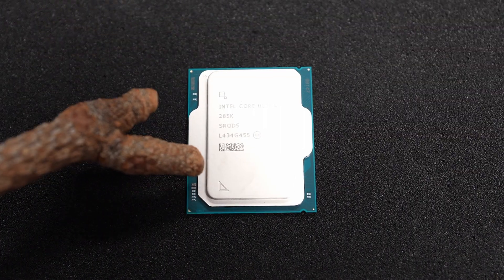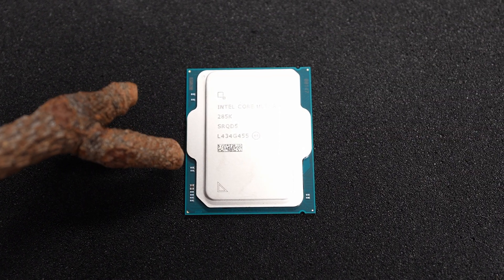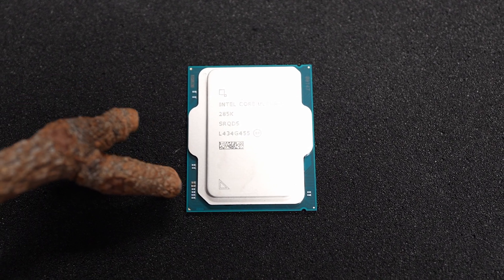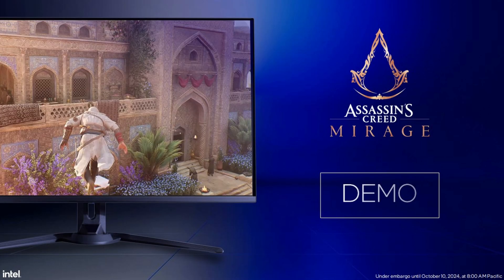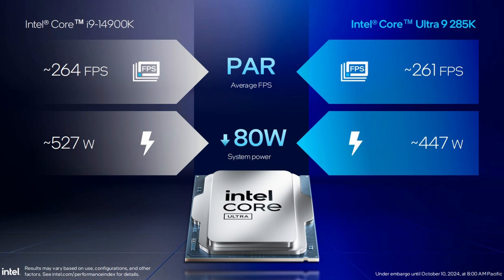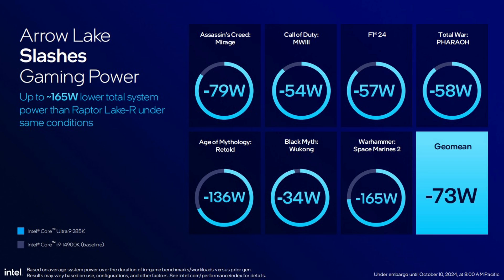A Quick Thought on Intel Arrow Lake - Core Ultra 9 285K for Gaming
The @Intel Core Ultra 9 285K is a new style of CPU utilizing less power over the previous generation.